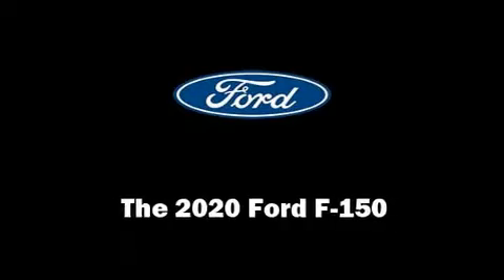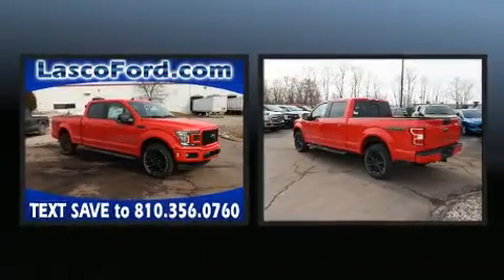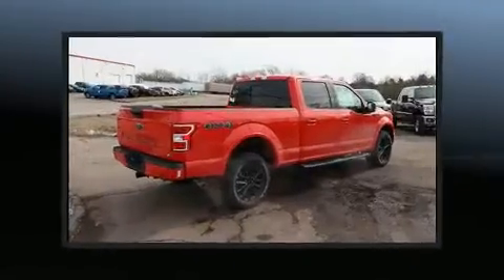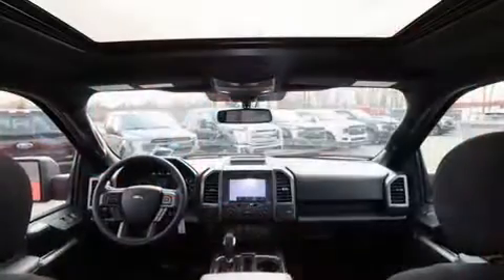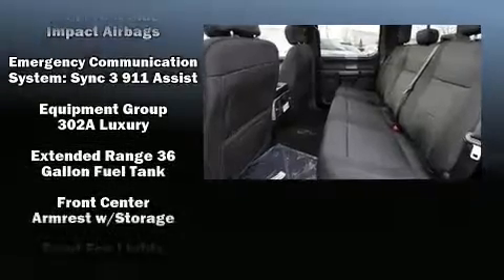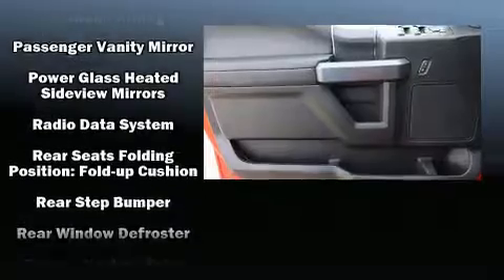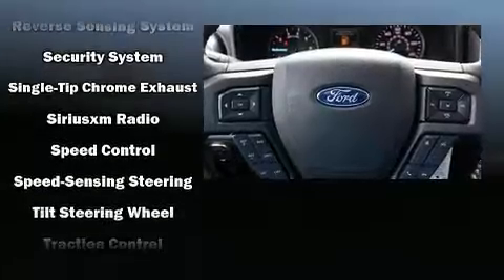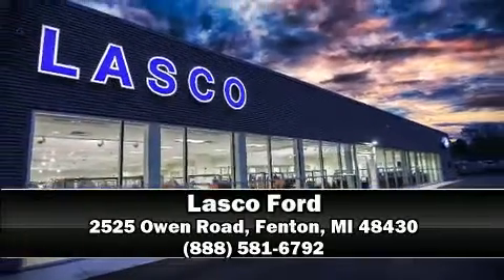2020 Ford F-150 XLT in Fenton, MI 48430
Lasco Ford
2525 Owen Road

The 2020 Ford F-150. Ford prioritized comfort and style by including: a tachometer, power front seats, a trip computer, heated seats, adjustable pedals, cruise control, and power windows. Audio features include an AM/FM radio, steering wheel mounted audio controls, and 7 speakers, providing excellent sound throughout the cabin. Ford ensures the safety and security of its passengers with equipment such as: head curtain airbags, front side impact airbags, traction control, brake assist, ignition disabling, an emergency communication system, and 4 wheel disc brakes with ABS. With electronic stability control supplementing mechanical systems, you'll maintain precise command of the roadway. Our sales reps are extremely helpful & knowledgeable. We'd be happy to answer any questions that you may have. Stop by our dealership or give us a call for more information.